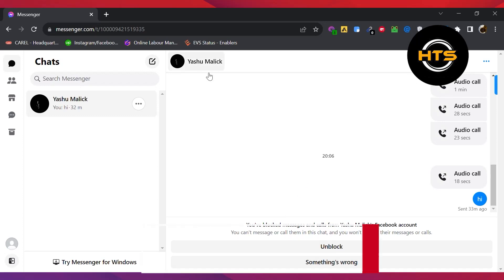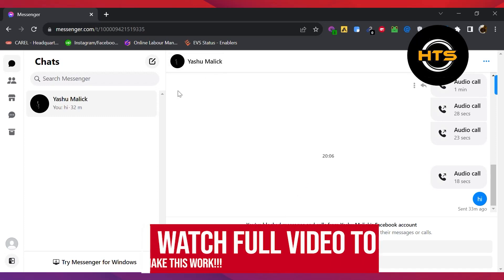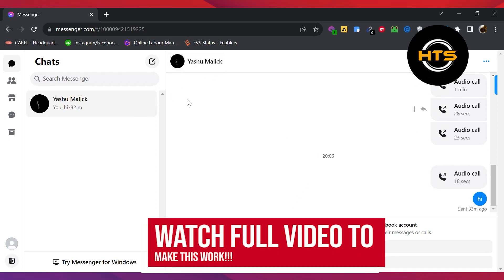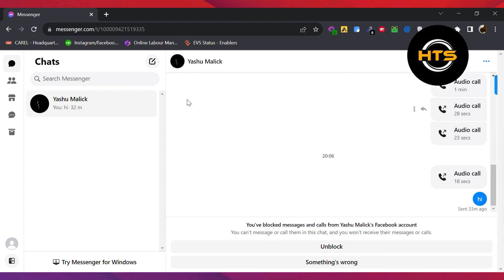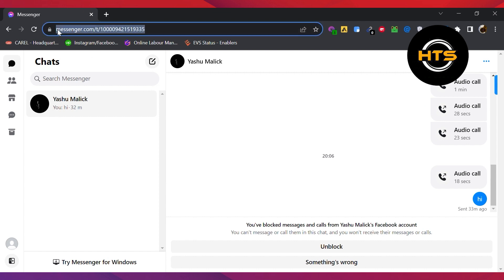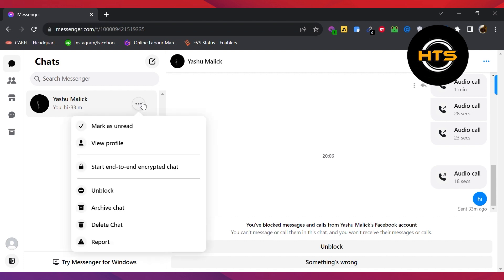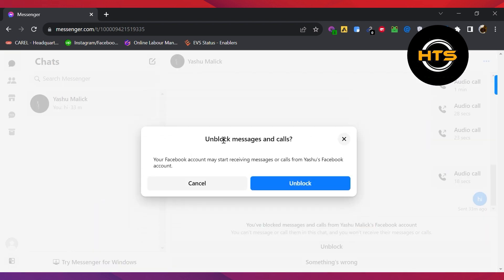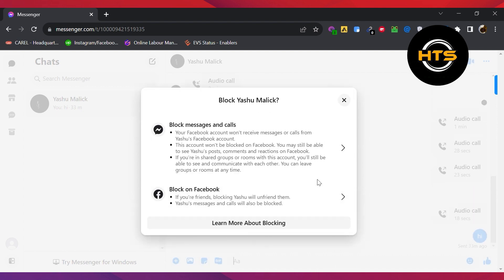How To Unrestrict Someone On Messenger Using Laptop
Hey everyone! Welcome to this how to unrestrict someone on messenger using laptop 2023 video tutorial.

If you want to know how to remove restrictions on messenger, how to unrestrict someone on messenger 2023 and how to unrestrict messages on messenger, this video is for you.

In this video, we will show you how to unrestrict messages on messenger laptop and how to remove restricted on messenger.

The steps on how to remove restriction on messenger in PC and how to remove restricted on messenger PC is easy.

After watching this video, you will find out how to unrestrict on messenger using laptop and how to remove restricted on messenger laptop.